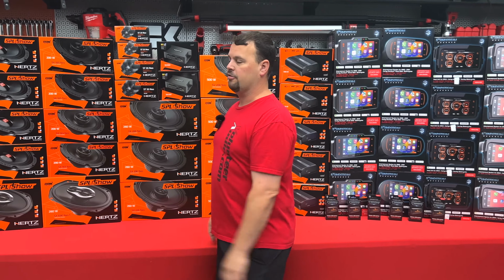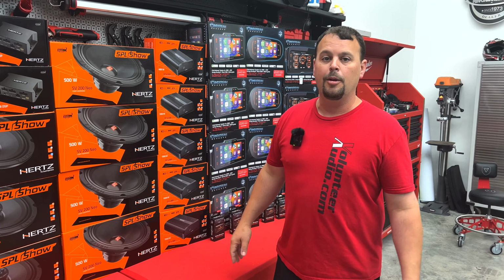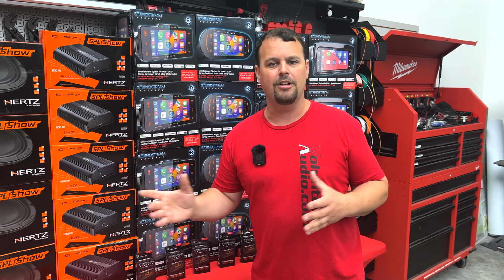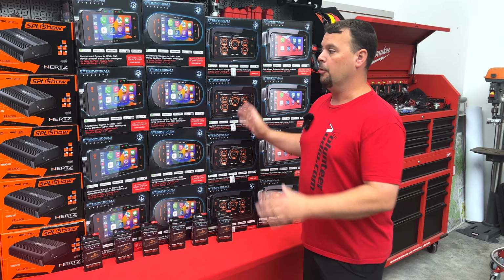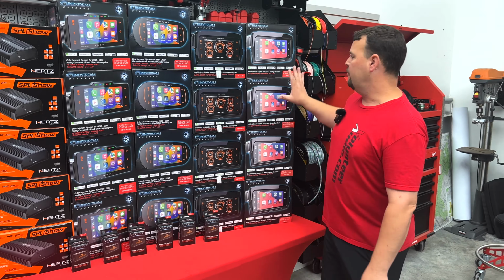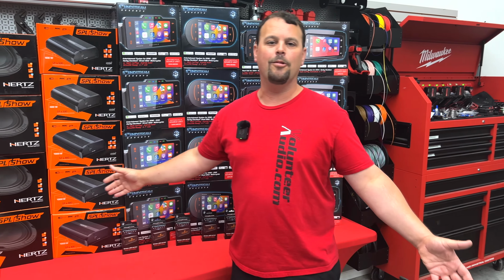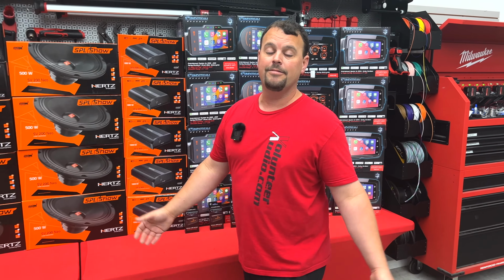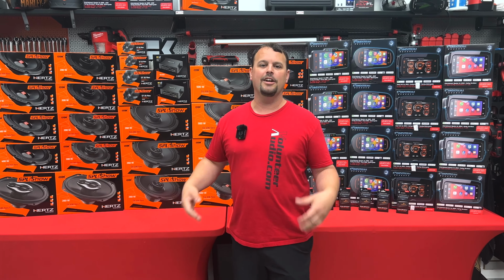Only 2 Weeks Left in our Rally Season Sale! The time is now for your dream system! Don't miss out!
It's April 15th - Only 2 weeks left in our HUGE Rally Sale! Soundstream radios like the HDHU14Si (Discontinued), HDHU9813RG, and the HDHU9813SG (Discontinued) are $100 off! But that's not all! Each radio will come with a FREE Apple CarPlay / Android Auto Wireless Adapter! To make this sale even better, Hertz Neo speakers are $100 off, the Hertz cut kit is $70 off, plus the Hertz SP4.900 & 500 plug and play amps are $70-150 off! Up to $620 off of a full plug and play package! These are HUGE SAVINGS at the right time of year! Riding & Rally season! This sale is live through April 30th 2024!

If you've been considering upgrading your audio, you've come to the right place! We build the best fully plug n play Amp / Speaker Upgrade packages using the best brands for your Harley Davidson!  You may be surprised how affordable it is to get Volunteer Audio to do an amazing Speaker / Amp upgrade to your Harley Davidson.  All plug n play so no wiring is cut and all factory warranties are maintained!  Also, during this part of the year we can get you in much sooner for your install!  Give our sales team a call at 1-844-30AUDIO to go over pricing, options, and to book your installation appointment!  Want to save money and install yourself?  Call us to get a diy plug n play package, then watch our simple step by step install videos  We offer no interest financing for up to 24 months through affirm or PayPal credit!  Get your system now and pay later!